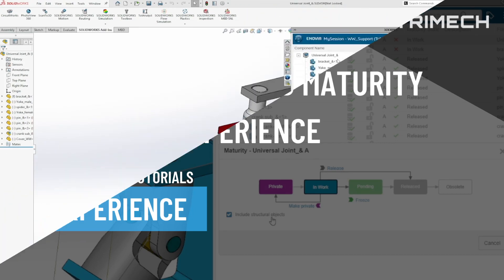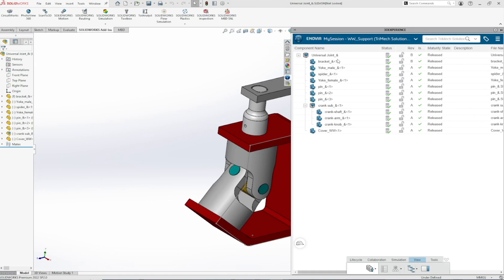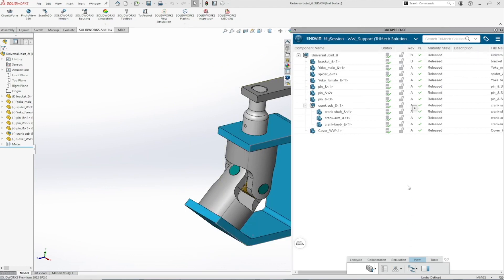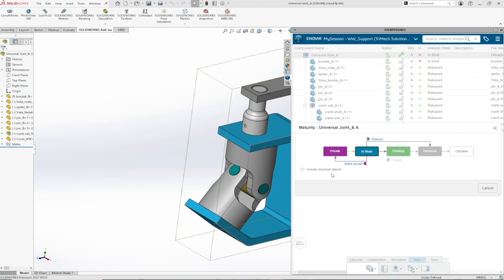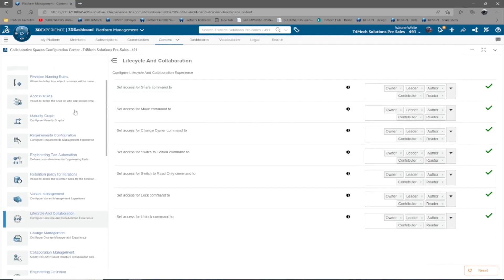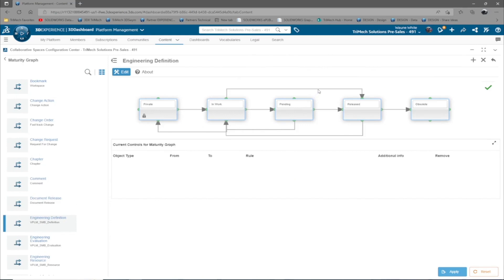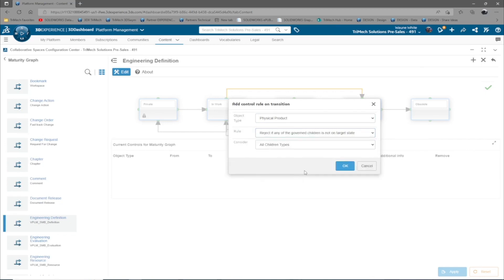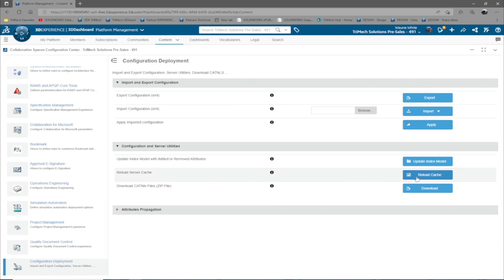Transition Rules and Maturity States in 3DEXPERIENCE PDM Vault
This video covers the rules of objects in a 3D space. This is important when controlling the release of parts and objects.